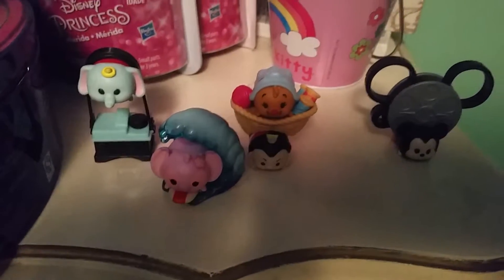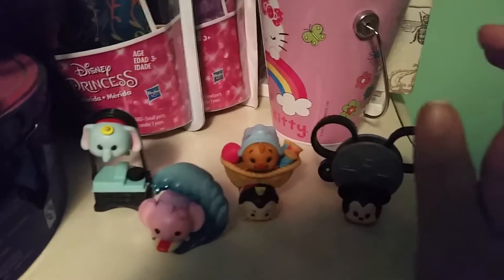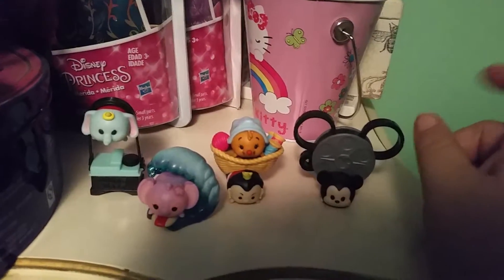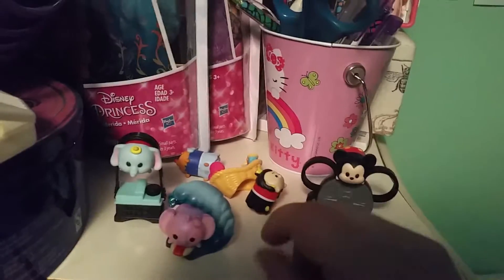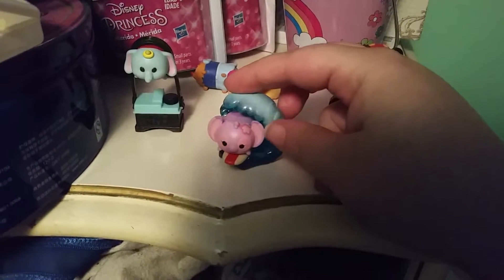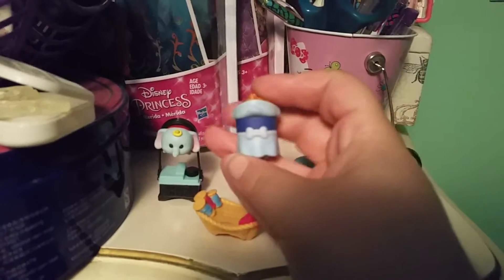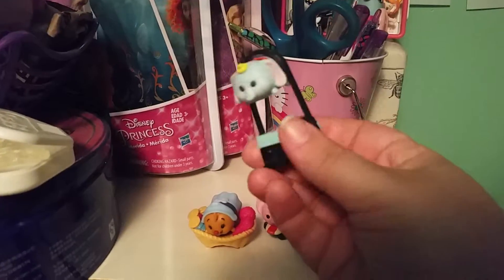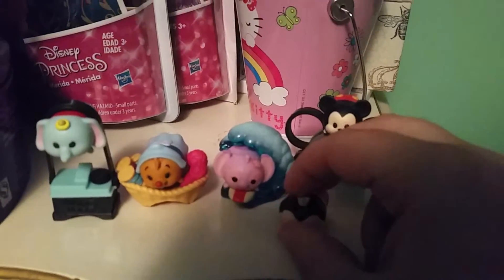TSUM TSUM MINIS!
Some of the miniature blind bag Tsum Tsums came into the second hand shop I work in and I decided to snag them up! They only cost 49 cents each so it was a great deal. I know everyone has seen these by now but they're so cute I'm sure you don't mind seeing them again. :P

Warning! My twitter is not a safe space for minors and may contain strong language.